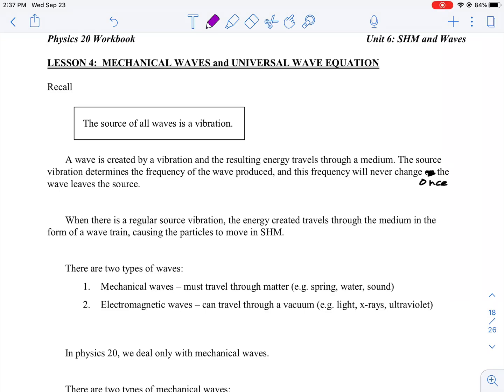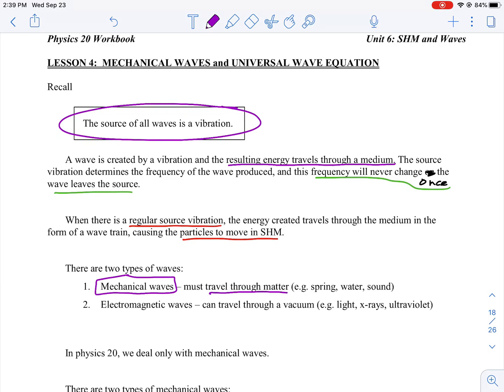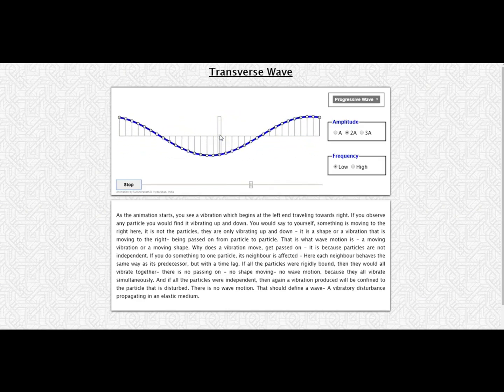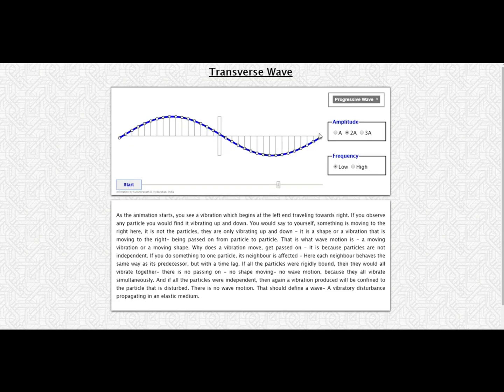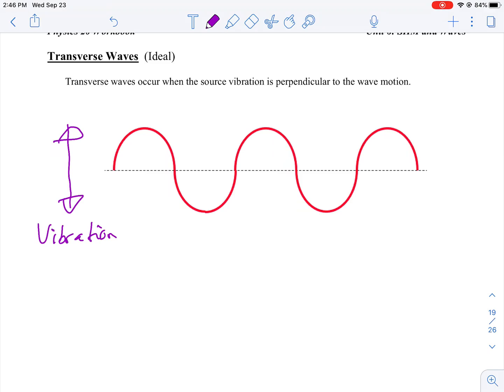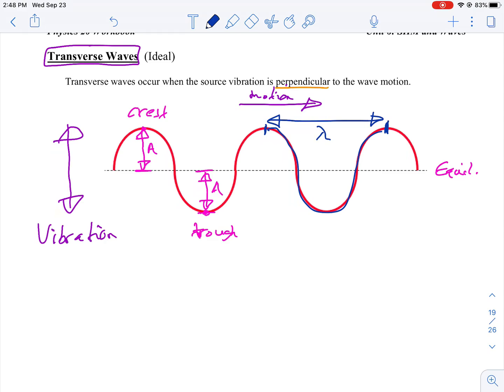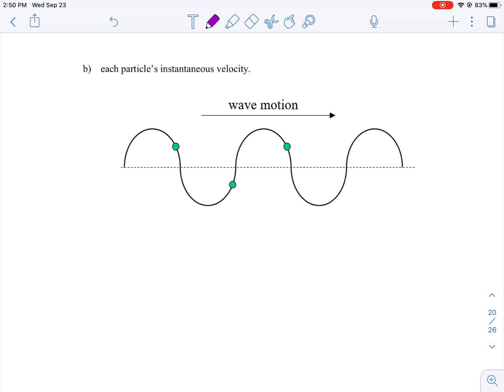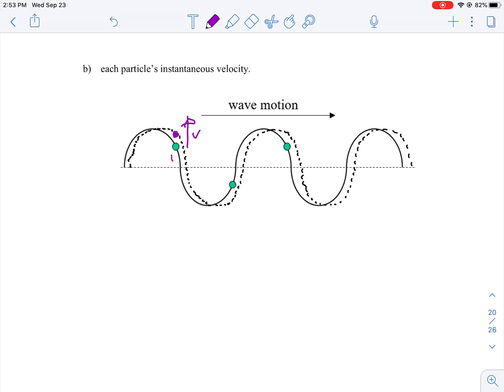Lesson 4 Part 1 Transverse Waves